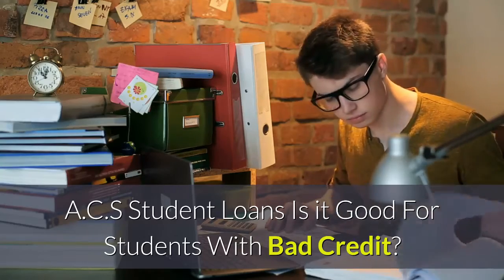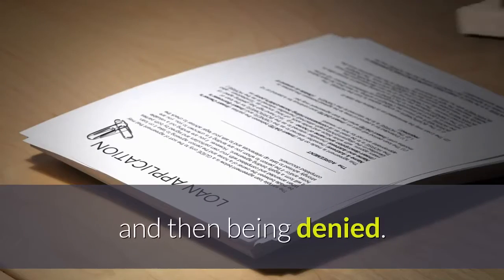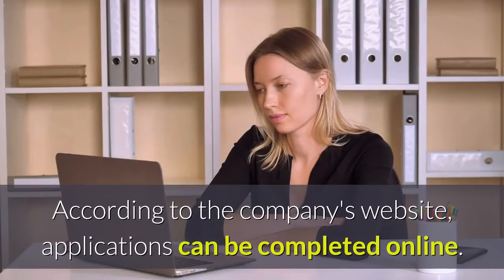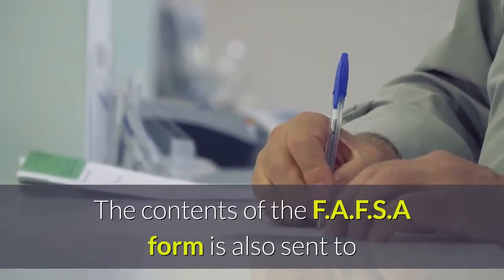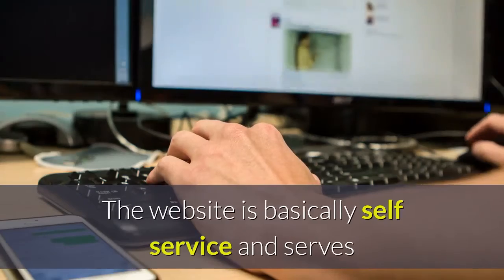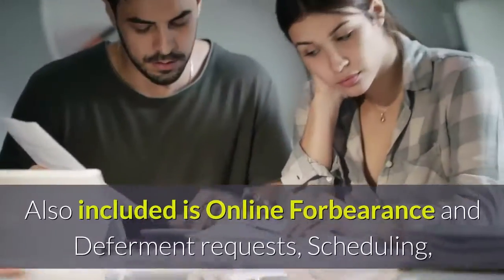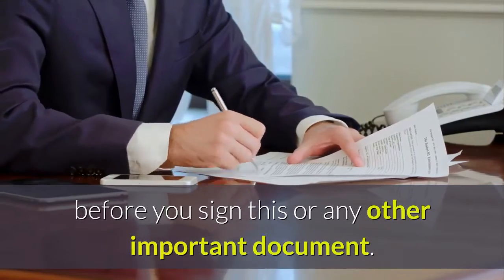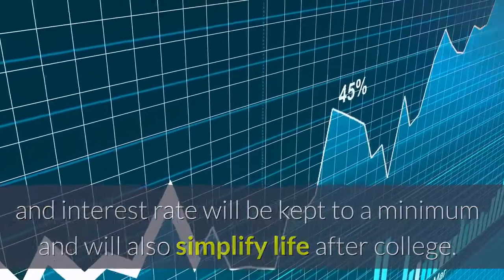ACS Student Loans Is it Good For Students With Bad Credit?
ACS Student loans are education financing packages. Most students who are facing the escalating cost of college education have resorted to this type aid. This system of financing is a very attractive service to borrowers, and it has enabled many students to attend college without the hassle of facing the bank and then being denied.
With the use of technology they have proven to be very efficient in processing applications and related information. Because of their efficiency, they were contracted by the US Government and they are currently administering a section of the federal education lending program.
The ACS service process is very simple. According to the company's website, applications can be completed online. However prior to completing the online application, prospective applicants must first complete a form called the FAFSA - Free Application for Federal Student AID. This form is available from your school's financial aid office. A few weeks after submission, the applicant will receive a SAR - Student Aid Report. This report will contain vital information that will facilitate the applicant in completing the entire application process.
The contents of the FAFSA form is also sent to and used by colleges that were indicated on the form. The financial aid offices of these colleges will use the information to further process application and make an offer of financial aid to students.
Once the applicant has received all the necessary information from ACS and the financial offers from colleges they are interested in , then the online part of the ACS student loans application can be completed.
This is where the technology is at its best. The website is basically self service and serves students, college, universities and lenders. This allows the company to provide better customer service.
Every user is given a login access, and for fast processing users are required to verify their profile and account information with complete contact information including address, phone number, and company name if applicable.
The website provides for Online Payment, Express pay and Servicing of Loans, no need to travel to a payment center. In essence, the company's website provides for real time access by users. As with every other documents that requires your signature, it is important that you read the fine prints. While the company's credibility is impeccable, it is your life, your future and you are the one that has to repay. So read everything, or let your attorney or trusted adviser review everything before you sign this or any other important document.
Those who have used the service testify that ACS student loans are a great way to help fund higher education. To some however, after the education is complete, it may make more fiscal sense to consolidate. Let's face it, after college the job search begins and repayment of an education loan is one of the motivating factors to get a job fast.
Consolidation of any loan, will help ensure that your repayment and interest rate will be kept to a minimum and will also simplify life after college.